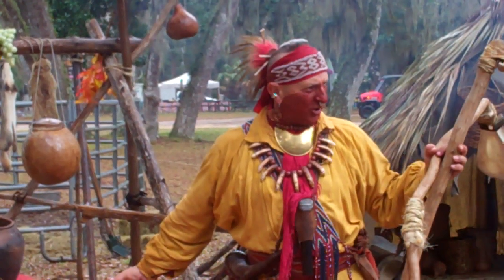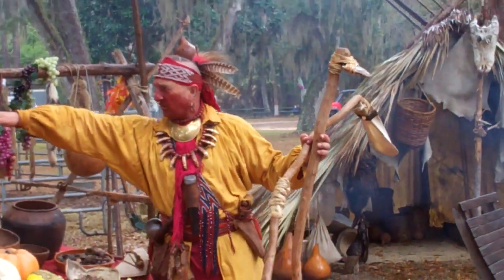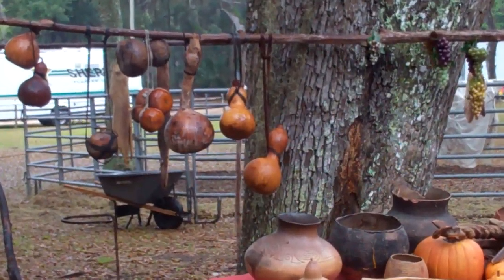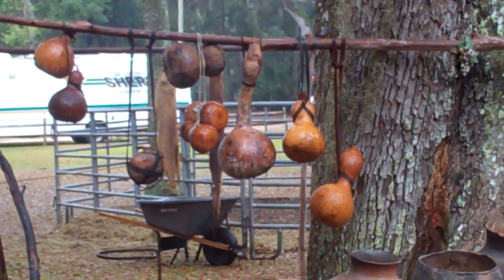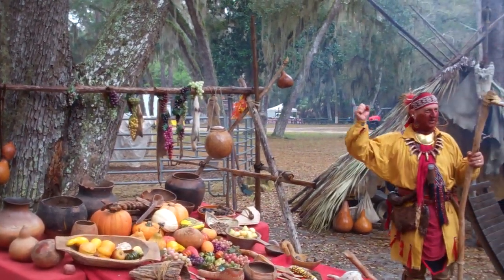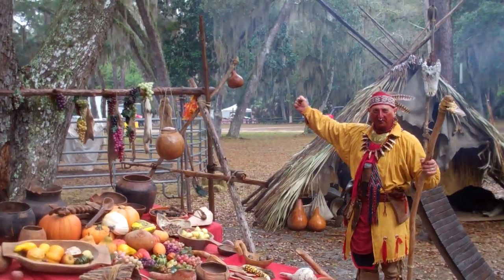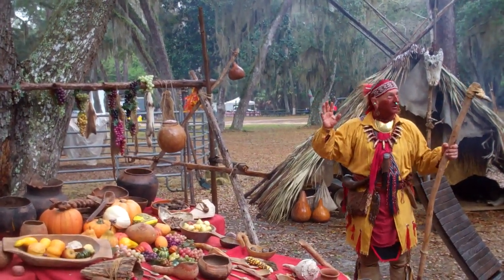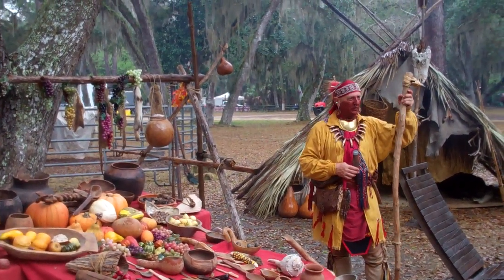Native American Life - Farming Tools, Food and Tupperware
In this video you will see some of the farming tools used by Native Americans for food in the South Eastern United States and how barbecues originated.